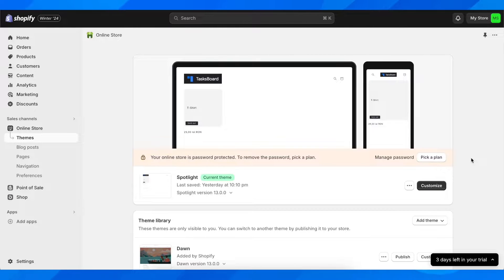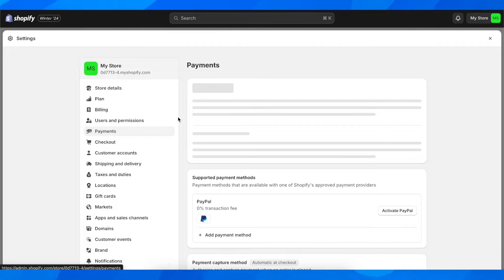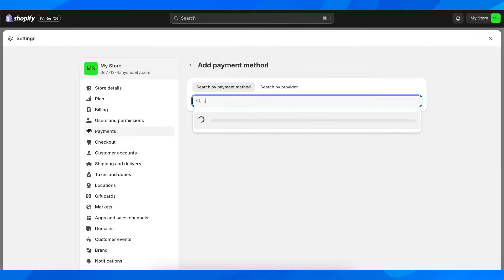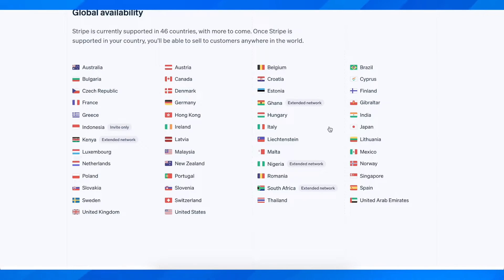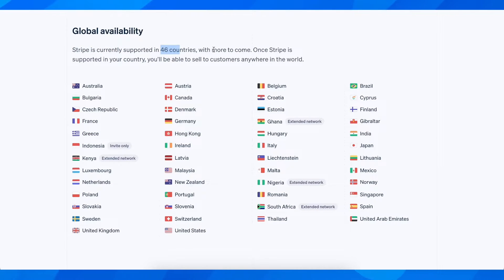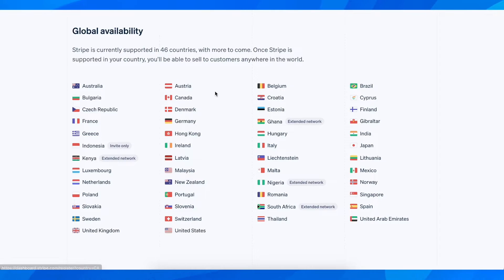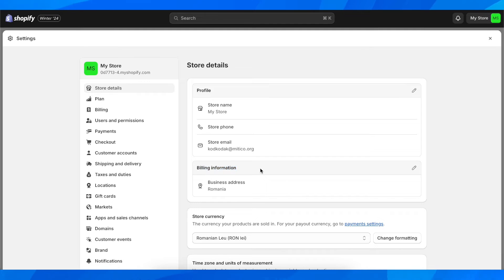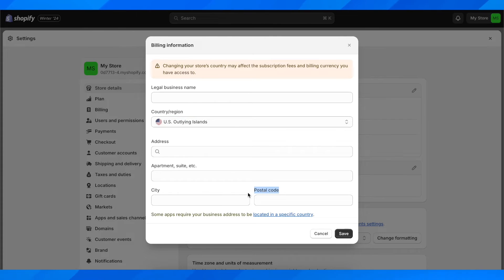Stripe Payments NOT Showing On Shopify (FIX)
If you are experiencing issues with your stripe payments not showing on Shopify, it is important to address the issue as soon as possible to ensure the smooth operation of your online store. The first step in resolving this issue is to check if there are any disruptions or delays with the stripe payment service. If there are no reported issues, it is recommended to review your settings and ensure that the correct payment methods are selected and configured properly.

Additionally, clearing your browser's cache and cookies may also help resolve the issue. If the problem persists, it is advised to reach out to Shopify's support team for further assistance. We understand the significance of timely and reliable payment processing, and we are dedicated to helping you resolve this matter promptly.